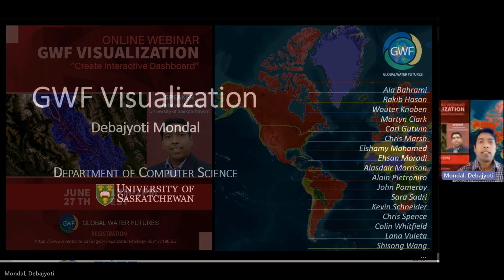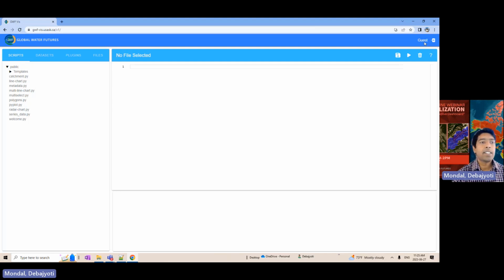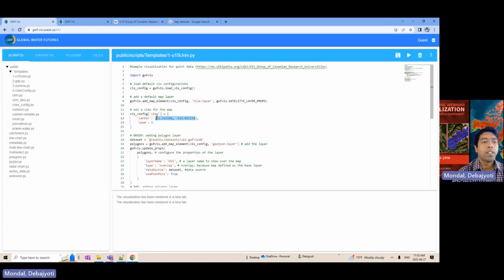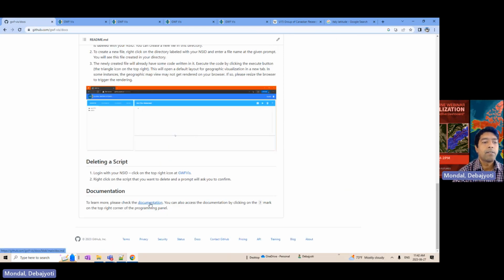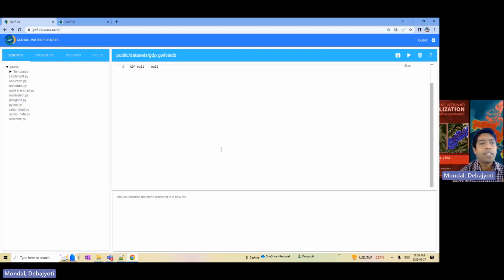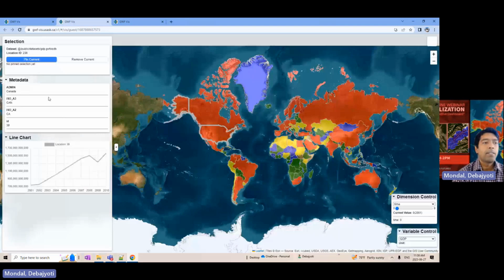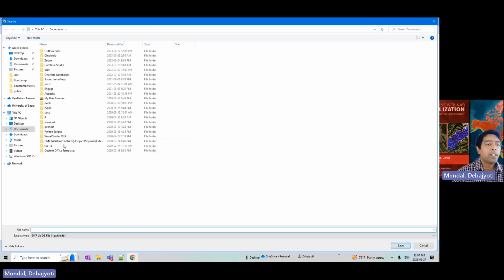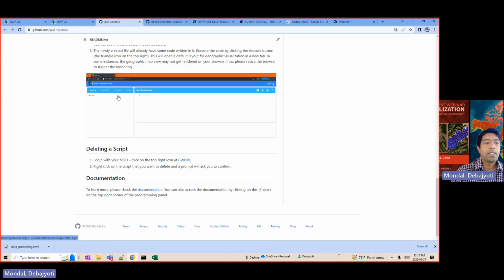GWF Visualization - A Global Water Futures Webinar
The webinar provides a glimpse of the GWF visualization platform to create an interactive visual analytics dashboard to visualize geospatial data such as the ones produced by hydrological models. This provides an overview of the system and visualization process. The participants obtains an opportunity to try out examples and explore some datasets to have some hands-on experience.

Speaker: Dr. Debajyoti Mondal, University of Saskatchewan.